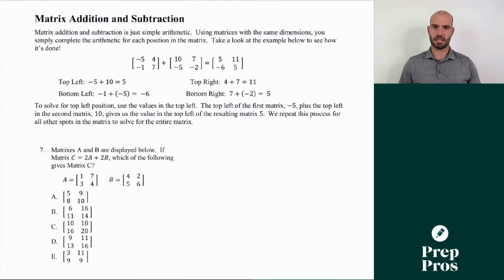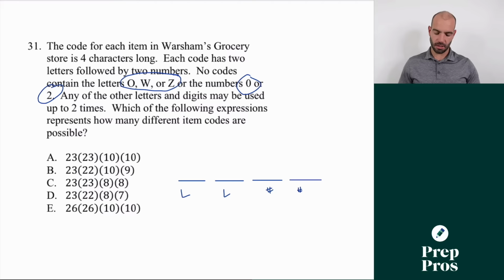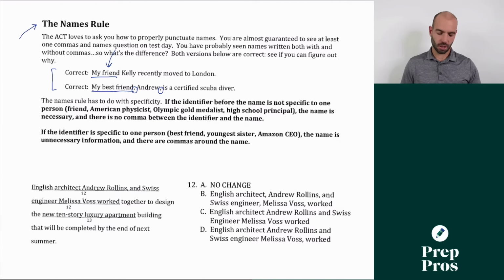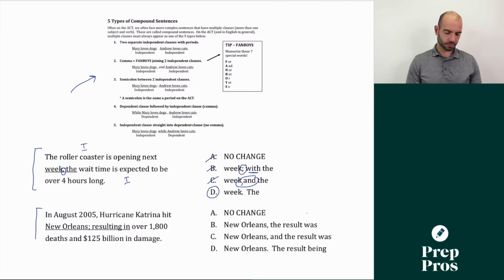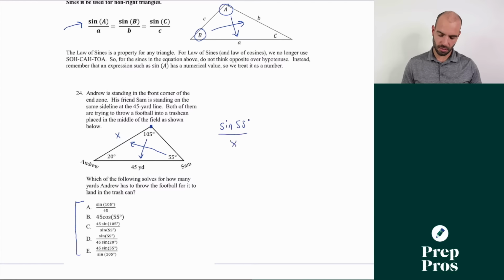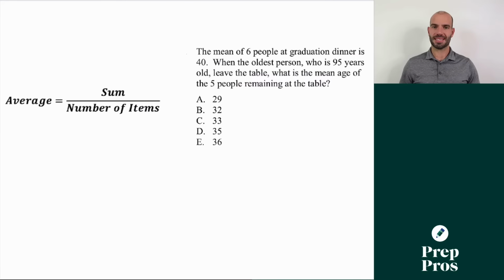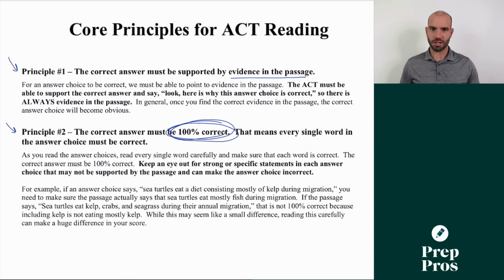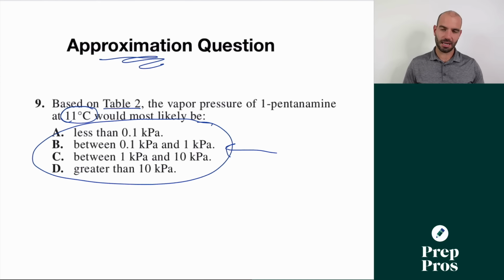10 Last Minute Tips For The ACT From Perfect Scorer (Improve Without Studying!)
Are you about to take the ACT?  Here are 10 MUST KNOW TIPS to help you score as highly as possible in 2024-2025.  These tips helped many of my students score in the 30+ on the last ACT so watch closely to join them.  These last minute tips for the ACT can make the difference between getting your dream score and just missing the mark.  Matthew will cover some of the most important math formulas that you need to know to score 30+ on the ACT as well as tips & tricks for the English, Reading, and Science section while you cram for the test.  If you are cramming for your ACT, this is a must watch as these concepts appear on every single ACT.

BEST ACT MATH BOOK

Studying for the ACT?  Learn from a perfect score tutor who charges $300/hr for private tutoring sessions in my Ultimate ACT Course, which covers EVERYTHING you need to know.  The full course has 70+ hours of videos and over 2,000 practice questions.